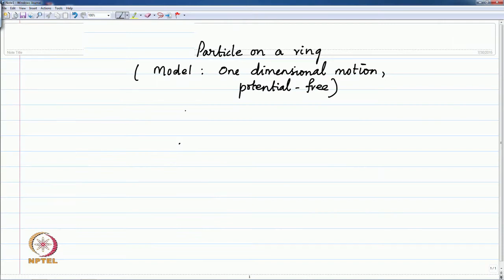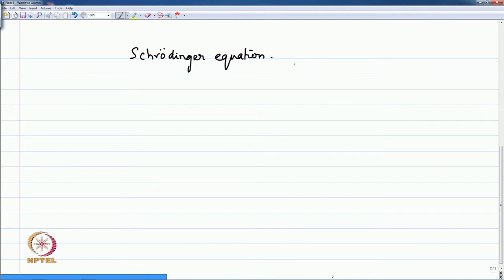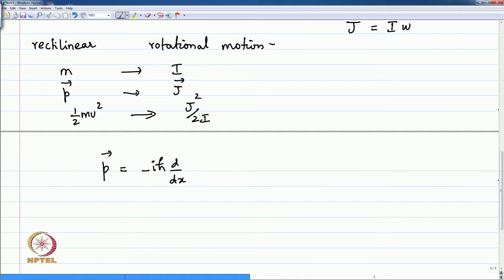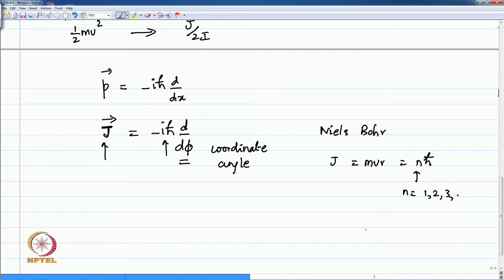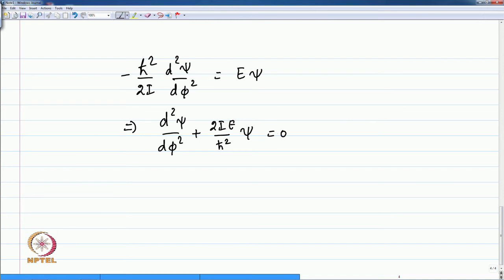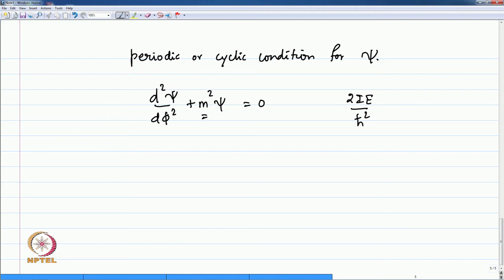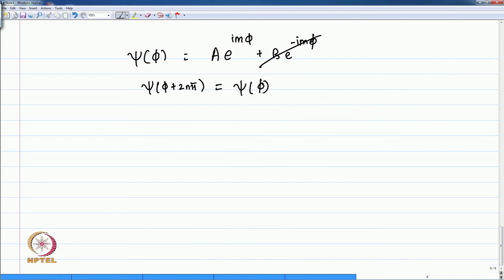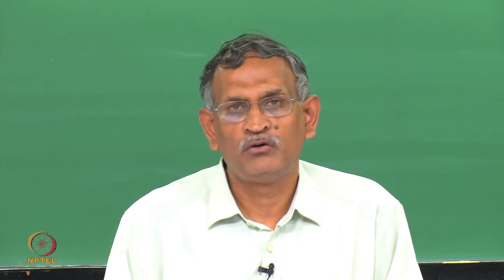Lecture 24 Particle on a Ring - Part I